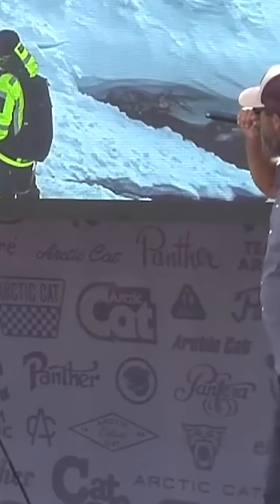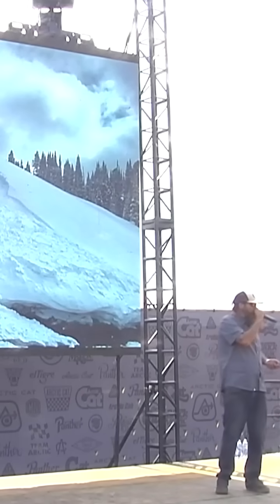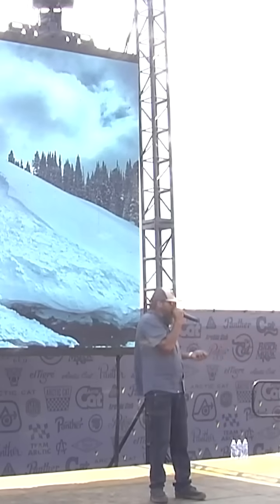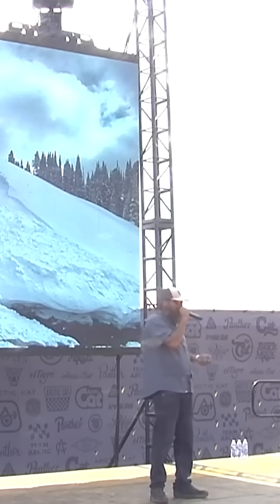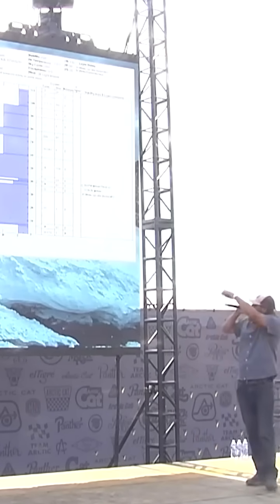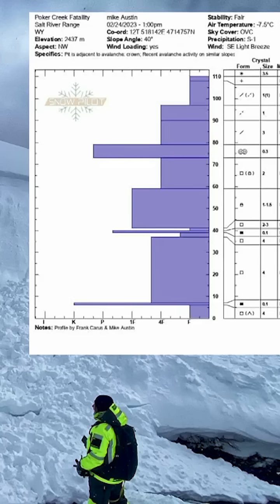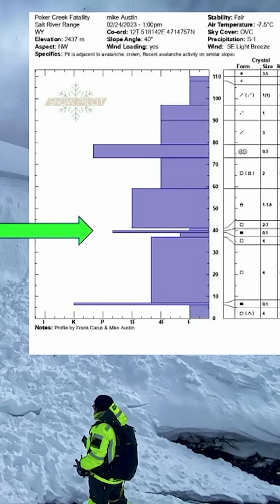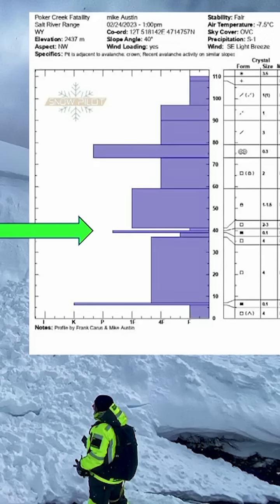Looking At The Snowpack - An Accident Evaluation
Anticipating the Hazard first requires identifying and accessing reliable sources for the current and forecasted weather and then discussing key factors that contribute to the hazard and affect travel. Once this information is gathered, identify and locate the avalanche problems(s) in the terrain. Finally, discuss the avalanche danger trends and summarize the key message for the day.